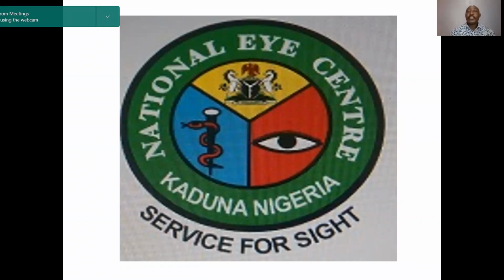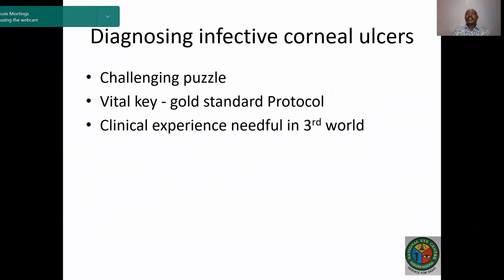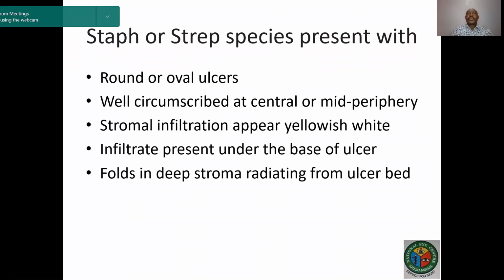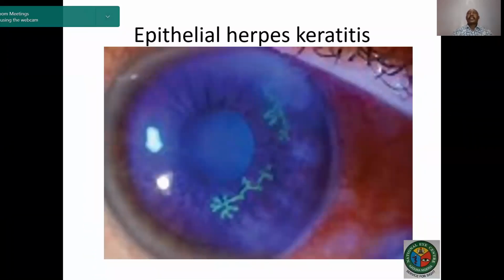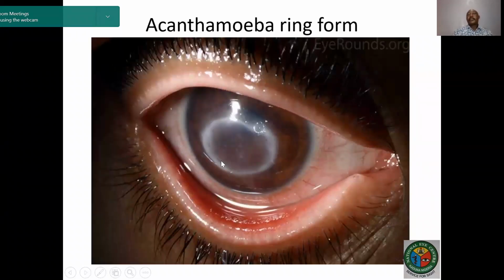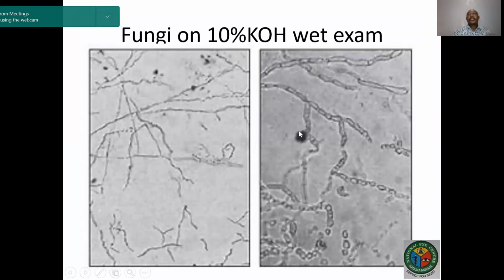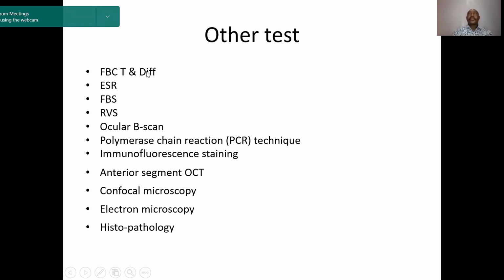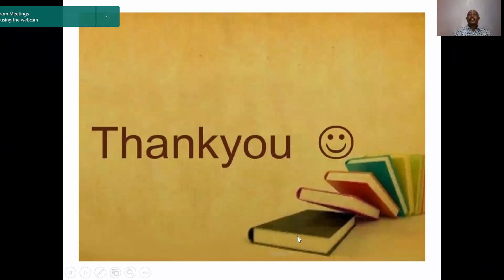Diagnosing infective corneal ulcers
Dr Peter Jiya Yisa, Consultant Ophthalmologist @ National eye Centre Kaduna